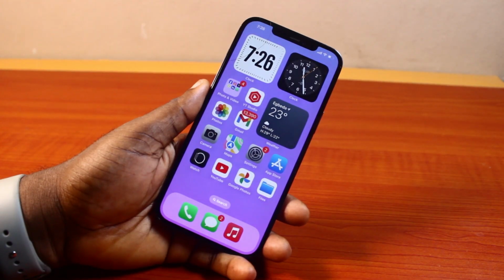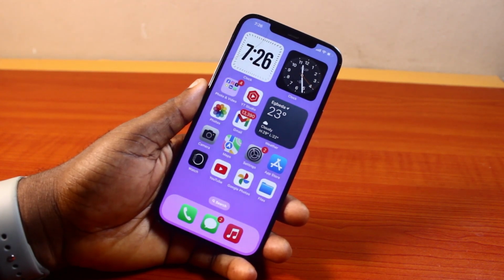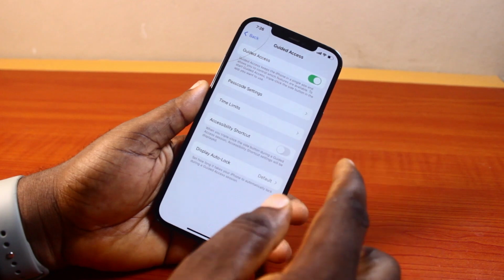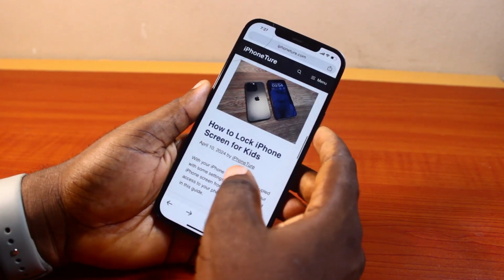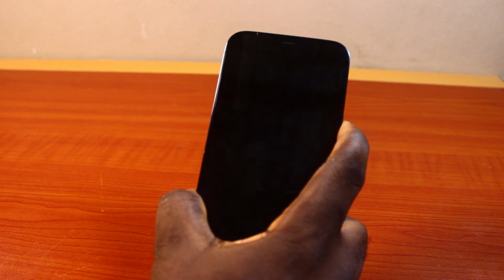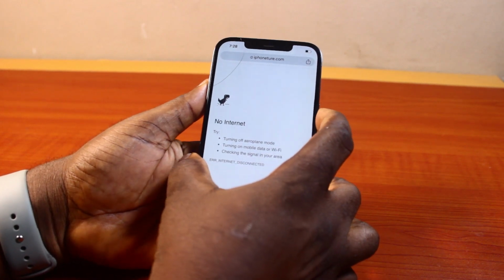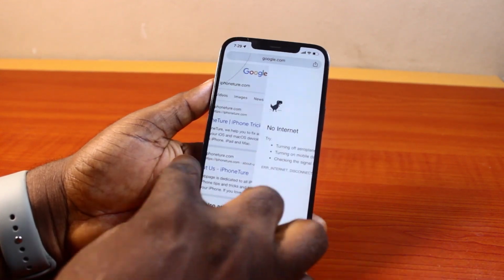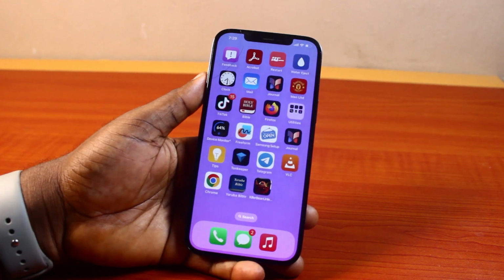How to Fix Guided Access Not Working on iPhone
Cheap iPhone
Cheap Samsung Phone
Cheap Apple Watch
Cheap Digital Camera
Cheap YouTube Microphone
Cheap MicroSD Card